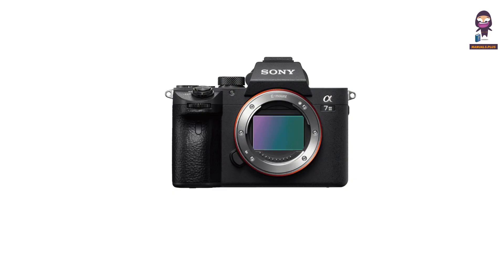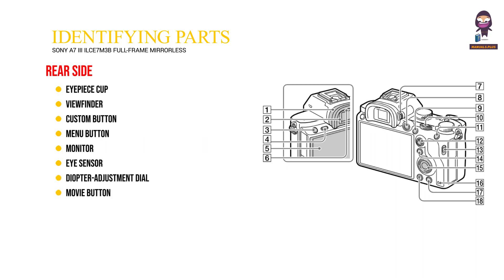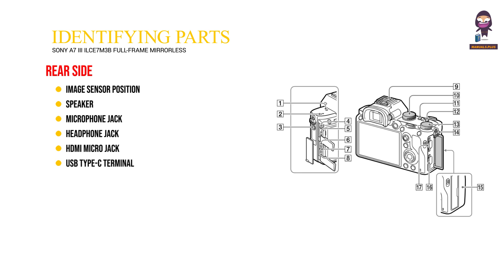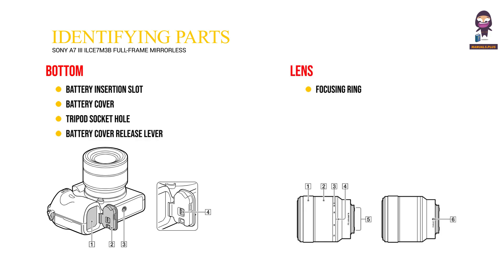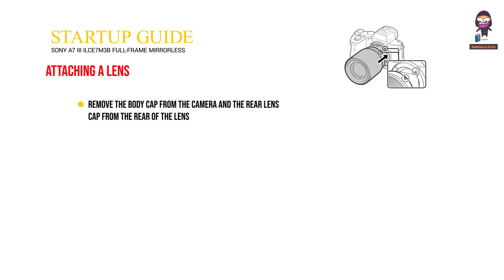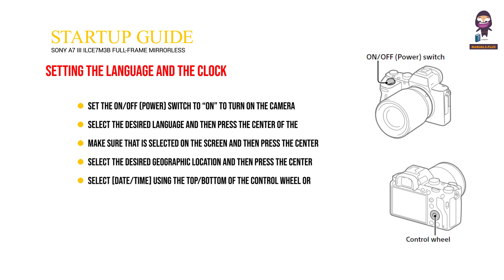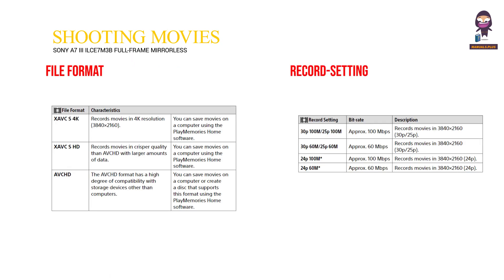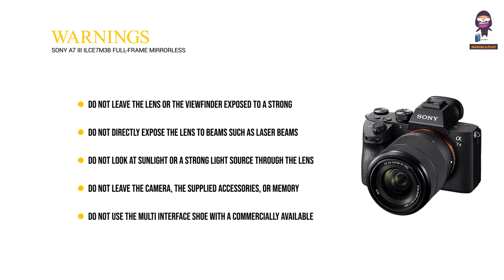Sony a7 III Alpha Mirrorless Digital Camera User Manual | Everything You Need to Know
In this comprehensive user manual, we dive into the world of the Sony a7 III Alpha Mirrorless Digital Camera. Whether you're a beginner or an experienced photographer, this video covers everything you need to know to unleash the full potential of this highly regarded camera. From understanding the sensor and image quality to mastering autofocus and customizing controls, we'll guide you through all the features and settings that make the Sony a7 III a standout choice in the world of mirrorless cameras. Join us as we uncover tips and tricks to elevate your photography skills and capture breathtaking moments. Get ready to take your creativity to new heights with the Sony a7 III!